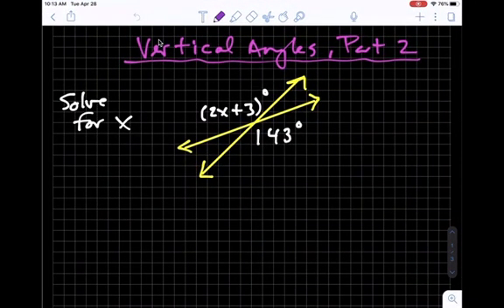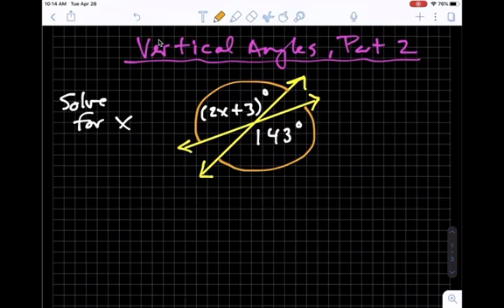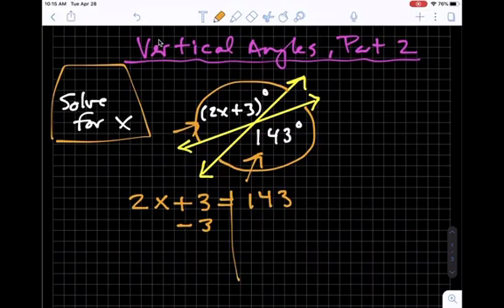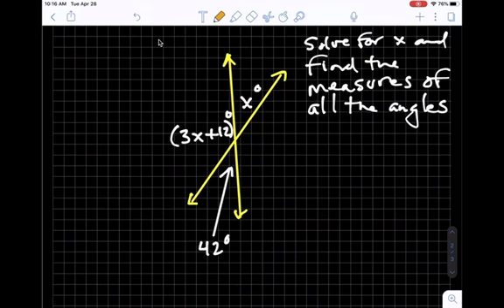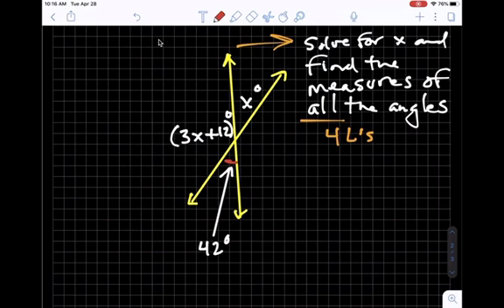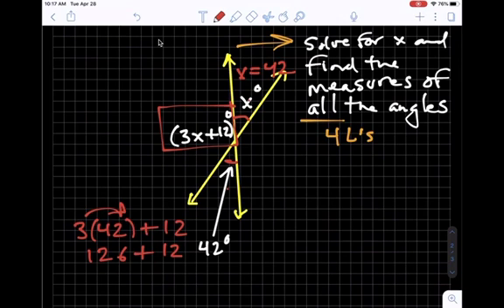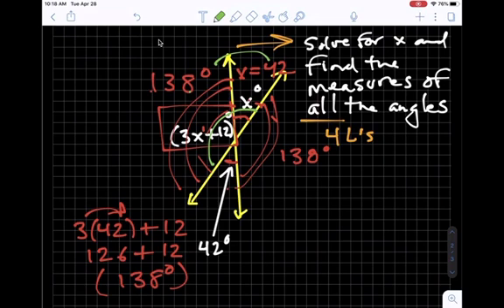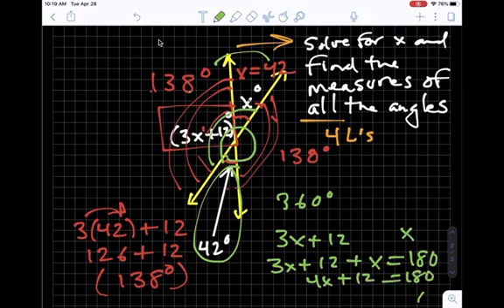IM 5-0 Angles - Vertical (Solving for x)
Exercises that are no problem.